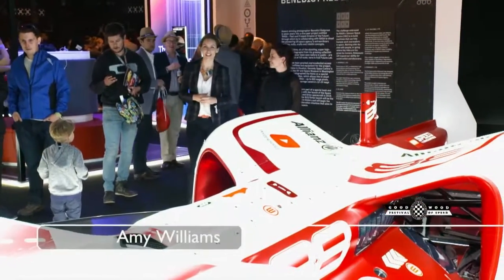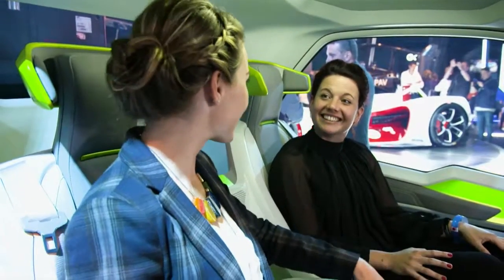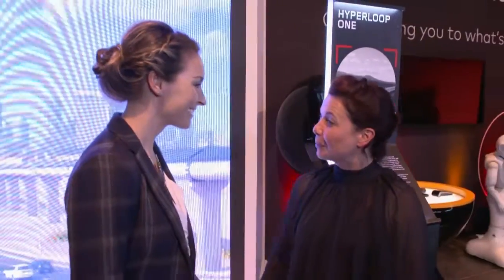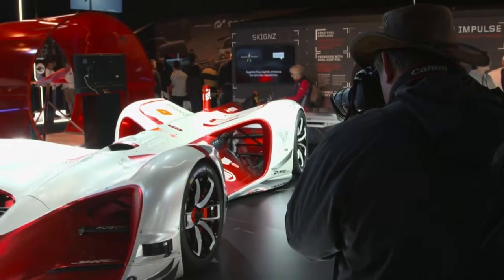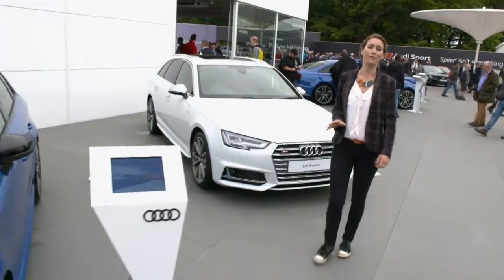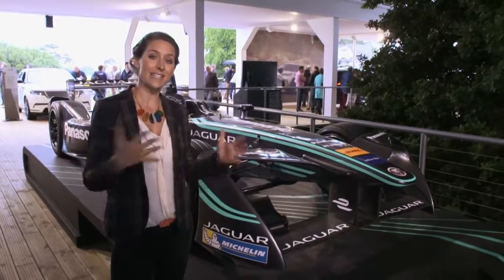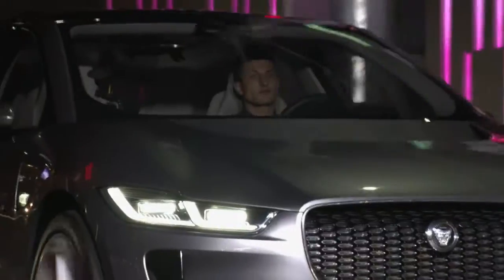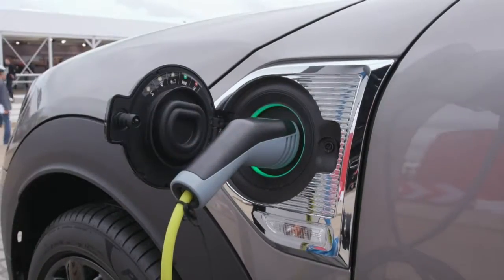Amy Williams FoS